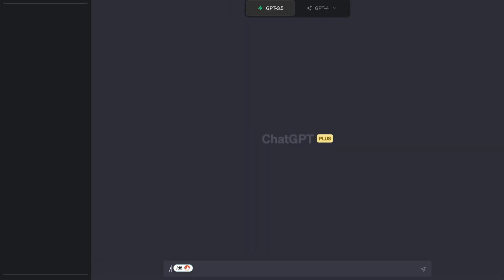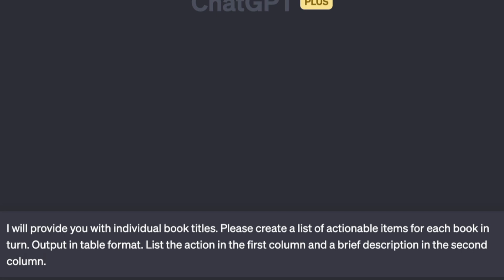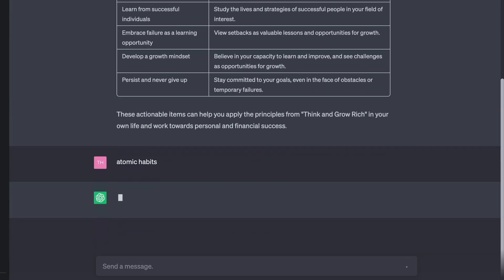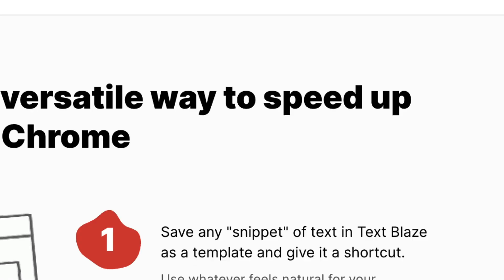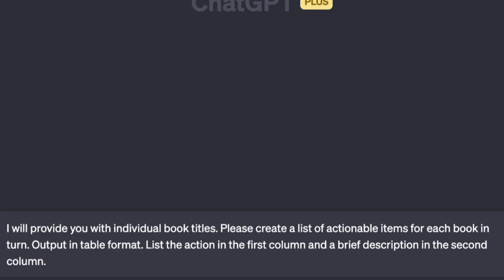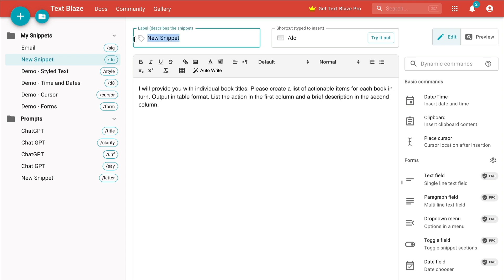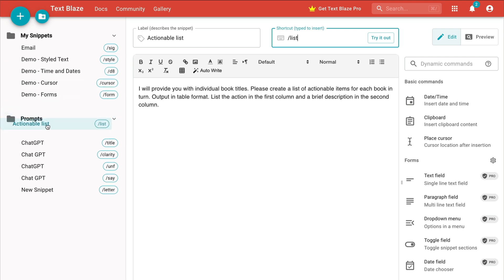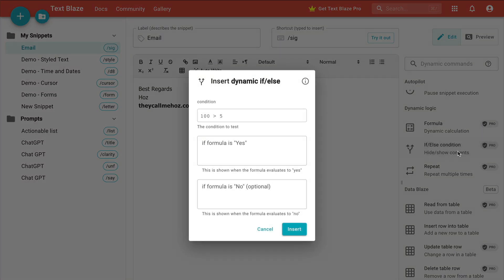Automate Your ChatGPT Conversations With One Click!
This cool tool automates repetitive text typing tasks.
That's a mouthful, but it's worth it.

beginning.

together.